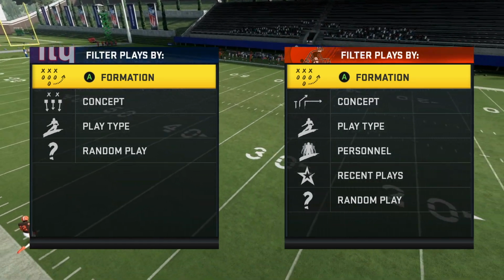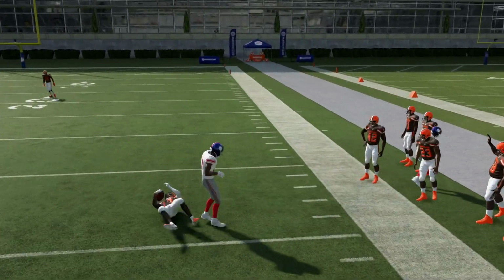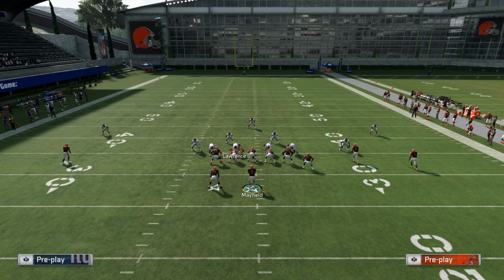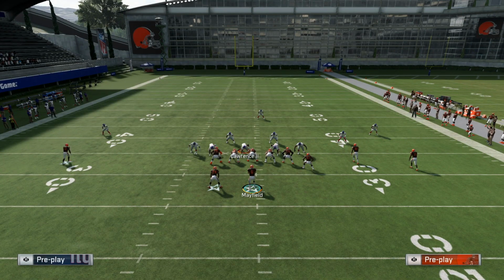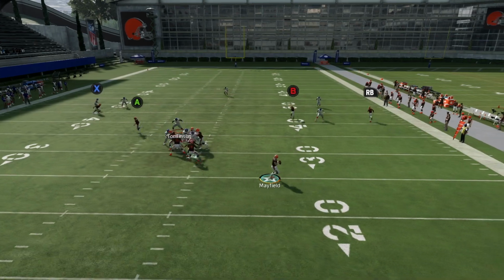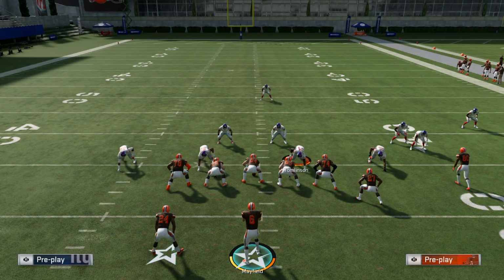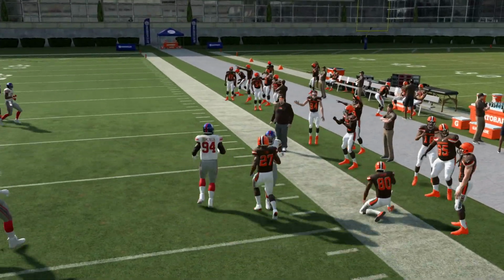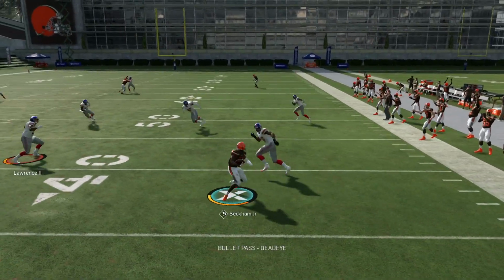FULL GUN Y OFF TRIO WK SCHEME! BEST FORMATION IN MADDEN 20?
In today's video I show you guys how to run the ever popular Gun Y Off Trio Wk formation out of the New Orleans Saints offensive playbook. This formation has tons of great passing plays that I show as well as a balanced run game.